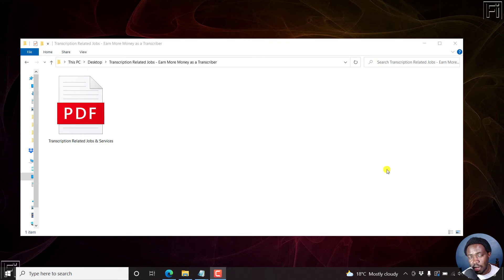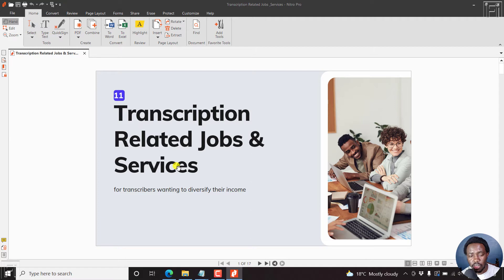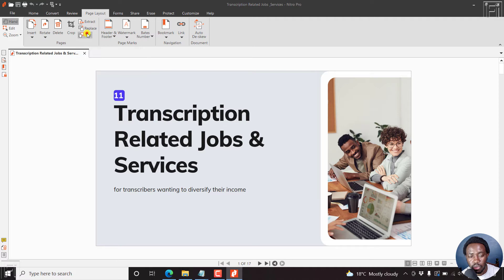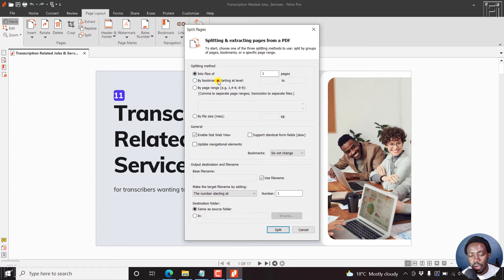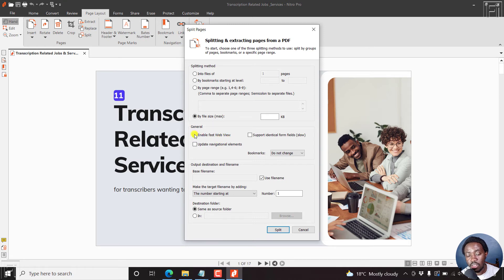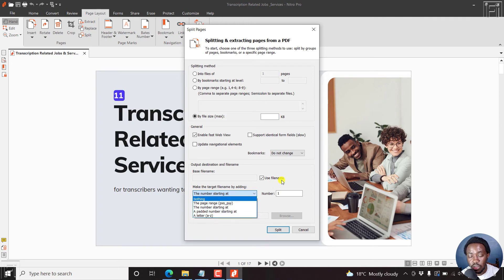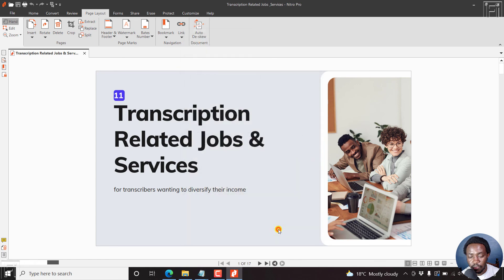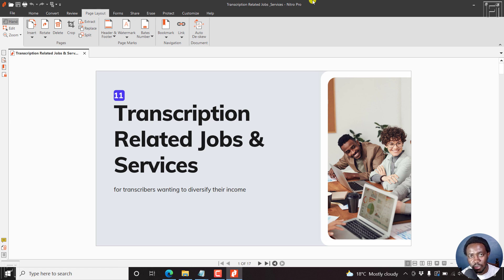How to Split Pages from a PDF using Nitro Pro PDF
In this video, I'll show you How to Split Pages From a PDF File Using Nitro Pro PDF.

👉 How to Make a PDF Fillable Using Adobe Acrobat Pro DC - Convert PDF to Fillable PDF